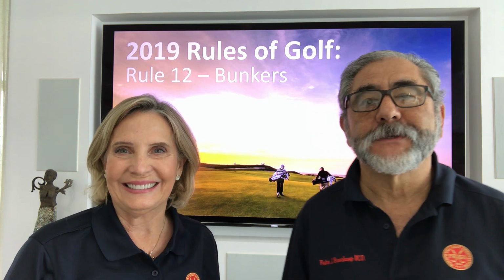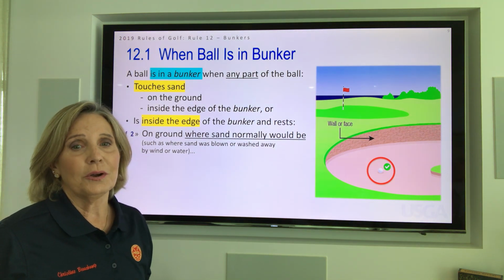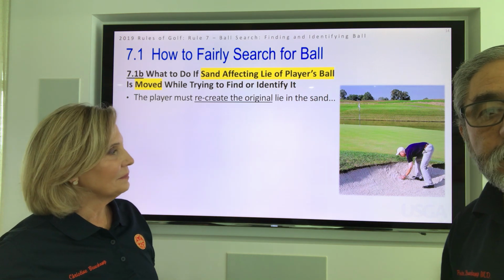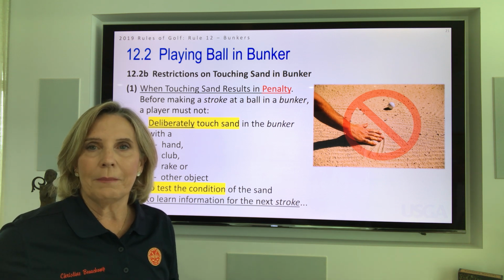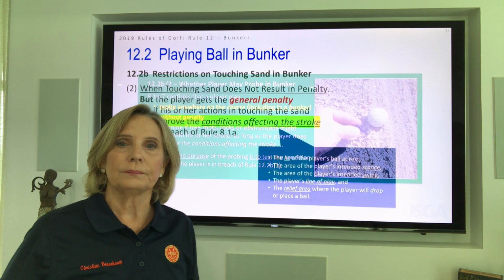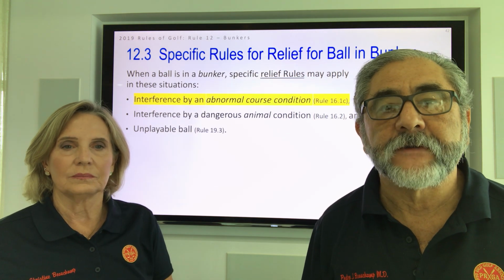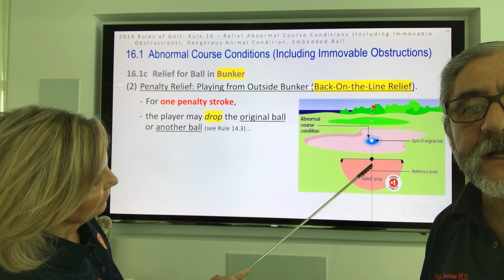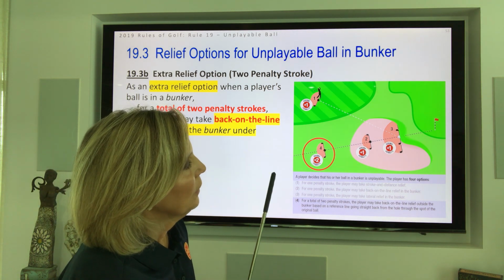Rule 12 - Bunkers